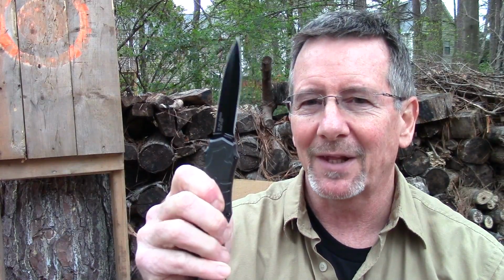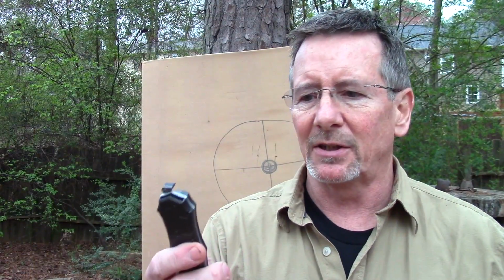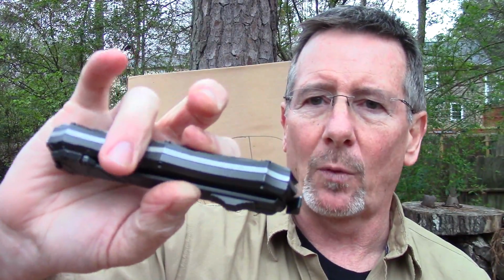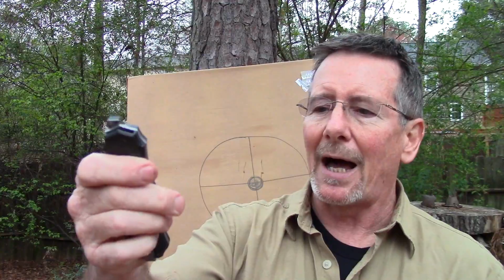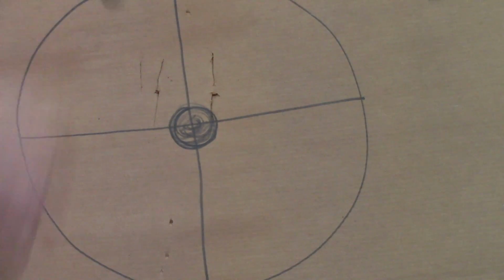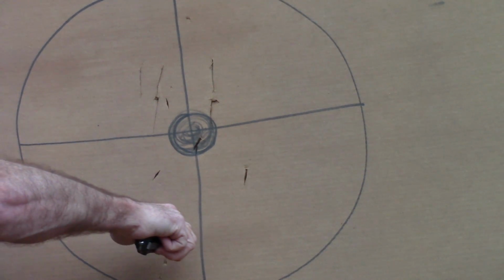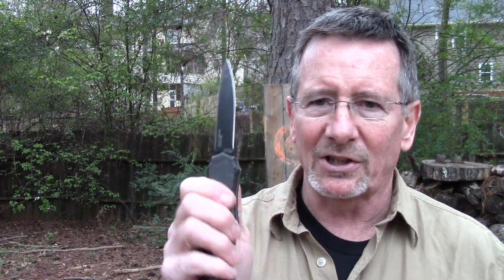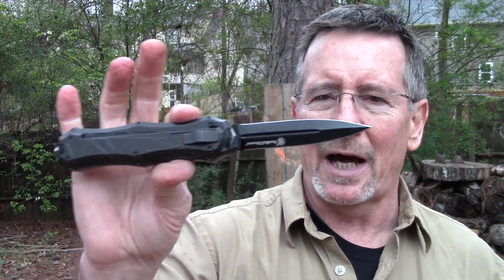Smith and Wesson OTF Assisted-Opening Knife - Pros and Cons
The new Smith and Wesson SWOTF9B OTF knife is an assisted-opening knife for people who like the out the front knife concept but can't have an out the front auto, for whatever reason. It has pros and cons but it is a cool knife and fun to use.

Be Prepared